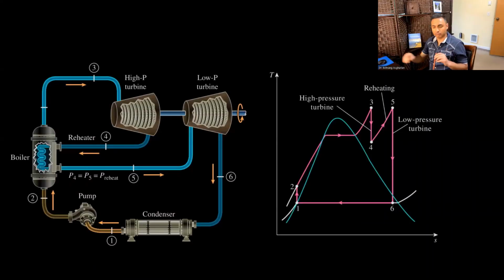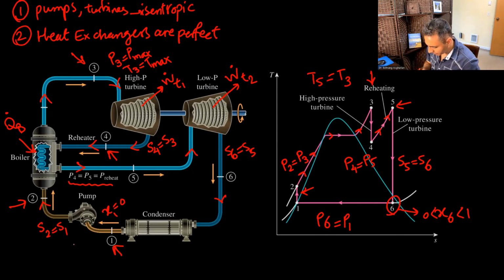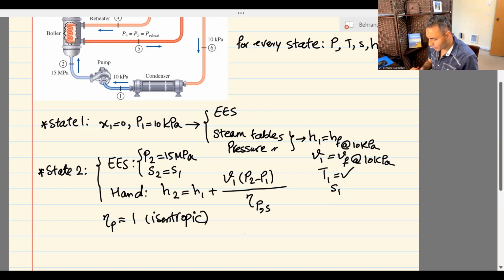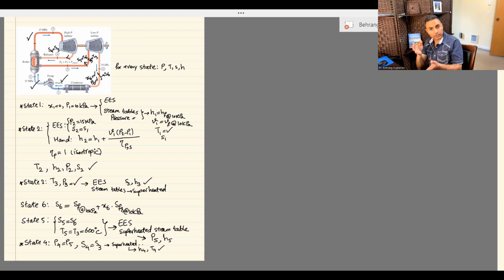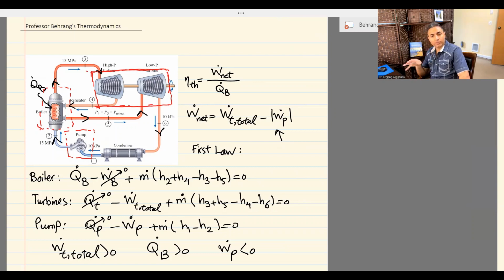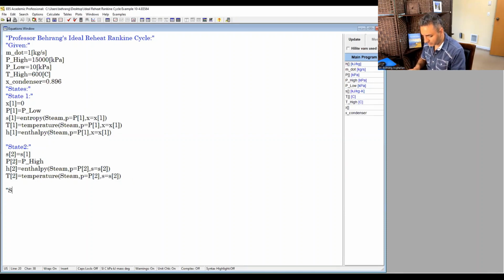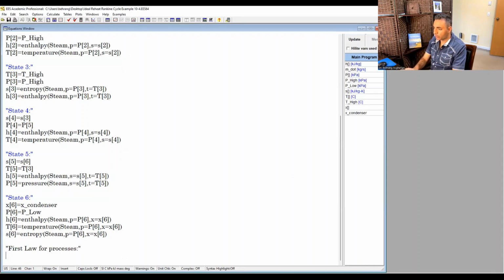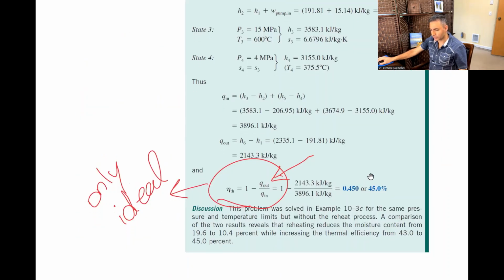How to Solve Ideal Reheat Rankine by hand and EES. Example 4-10 from Cengel's Thermodynamics.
This video walks you through the theory and the solution of Ideal Reheat Rankine Cycle. This is a thorough guide. The problem chosen here is example 4-10 from Cengel's Thermodynamics book. This video shows you how you can solve the problem by hand and EES.

To learn about simple ideal Rankine cycle and how to solve it using EES watch this video: